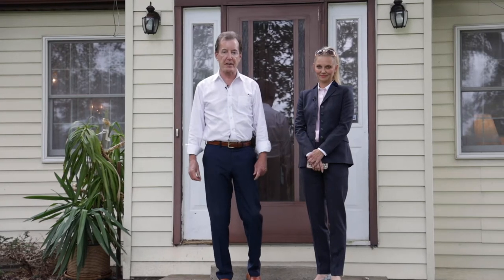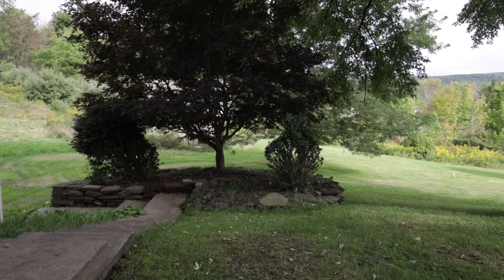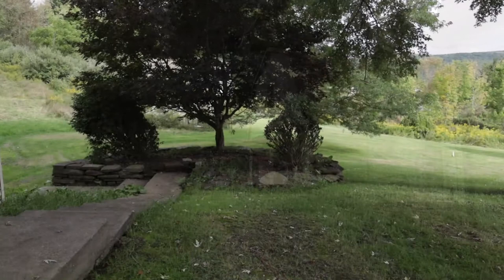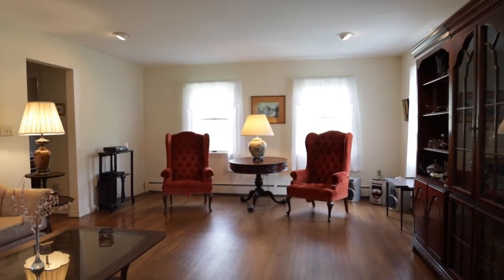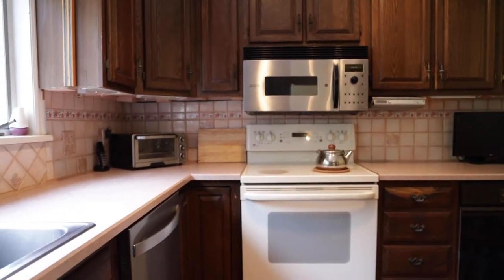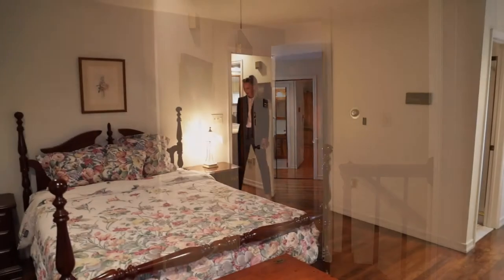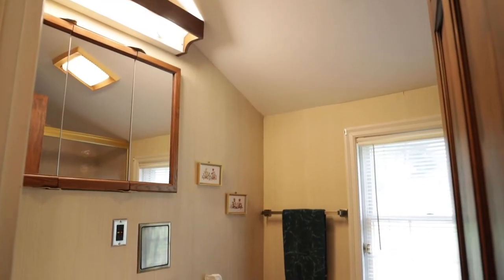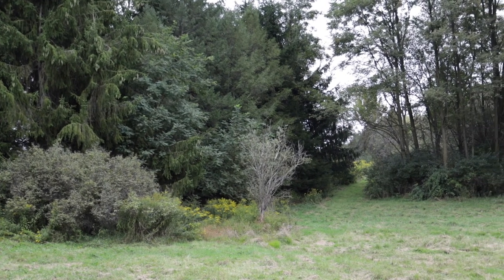254 Pierce Creek Rd., Binghamton, NY - The John Burns Real Estate Show